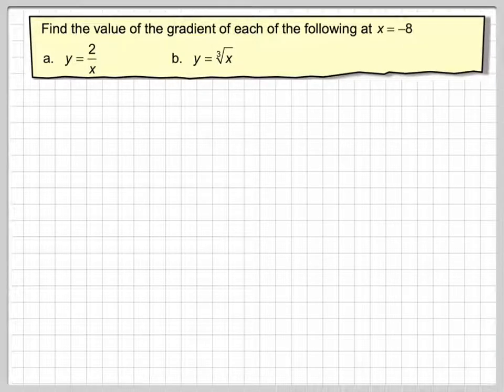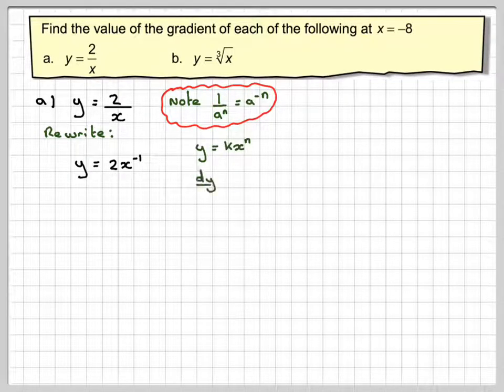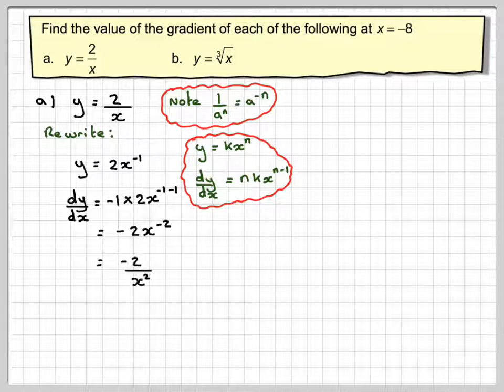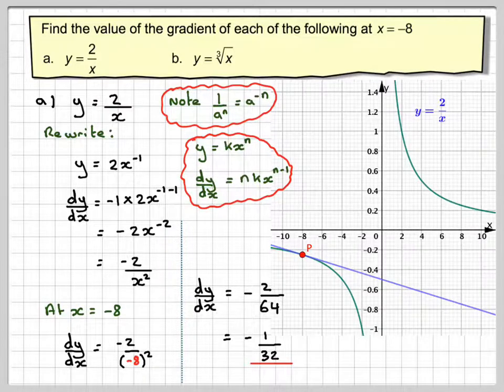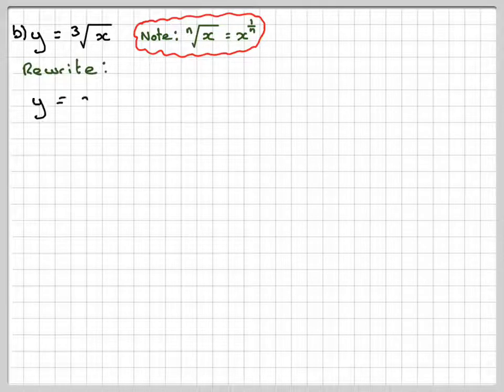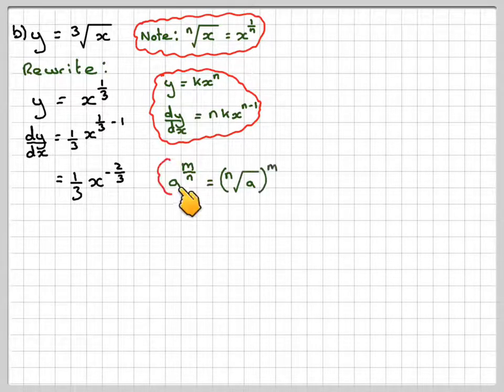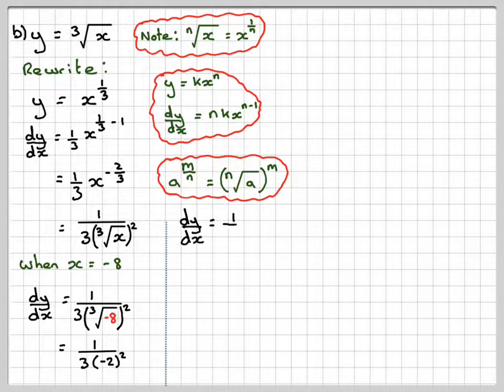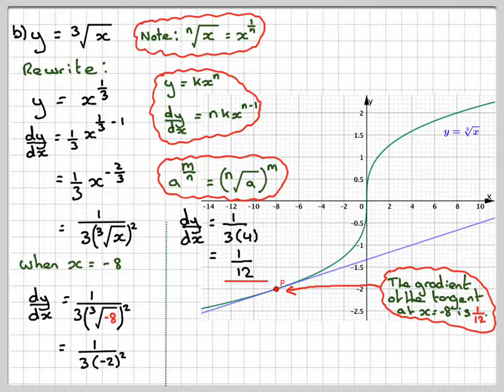Finding the gradients function using rules of indices